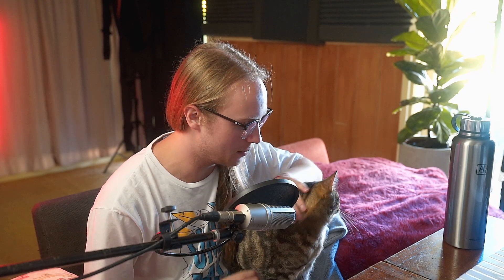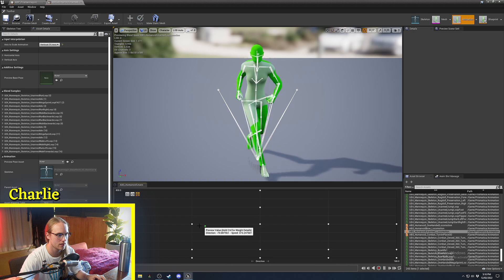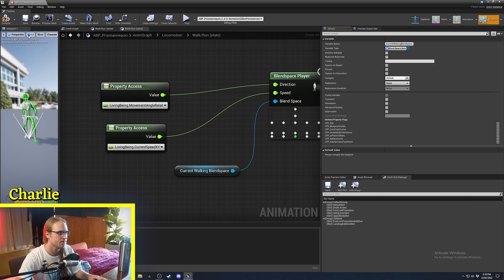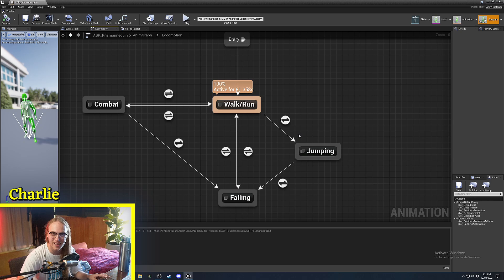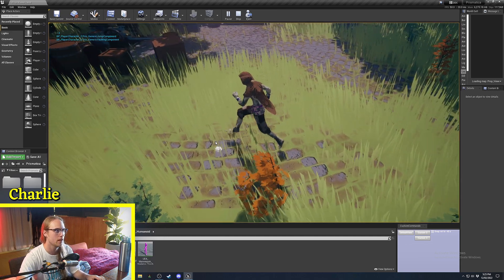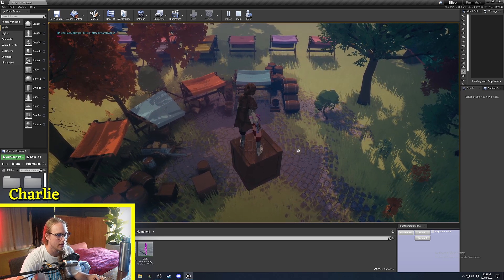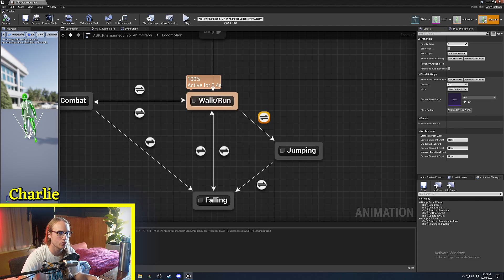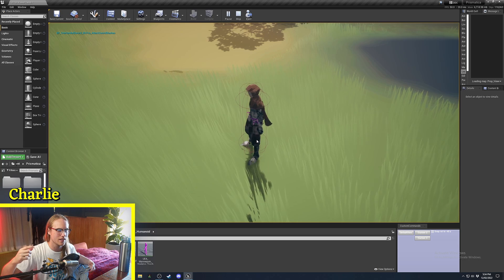The Anim State Machine | Adv. Anim Application [UE4/UE5]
Hey friends! Today we're taking a little dive in to the Anim State Machine - this will be more of a refresher for the intermediate users out there but you'll definitely pick up a new tip or trick! State machines are a great way to animate characters, particularly movement animation. States are mutually exclusive, which is why they are a very neat and tidy way to assign actions to your character's movement states.